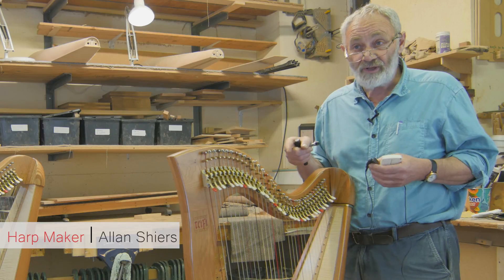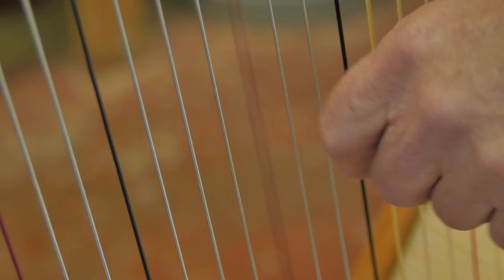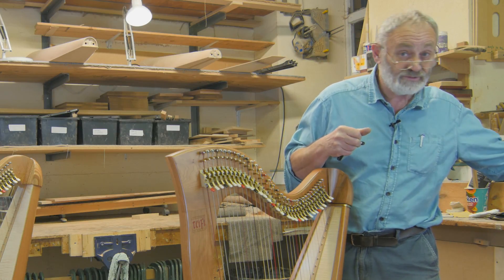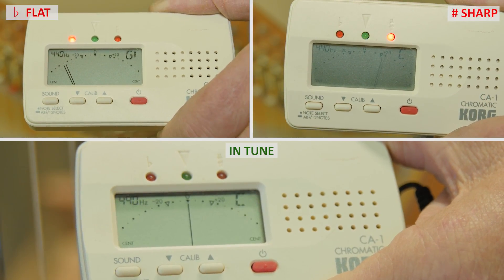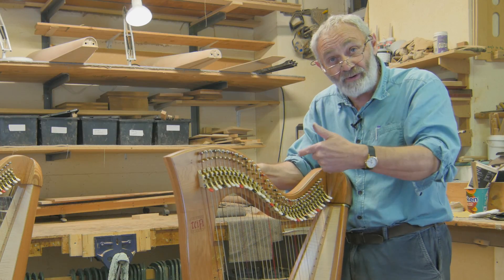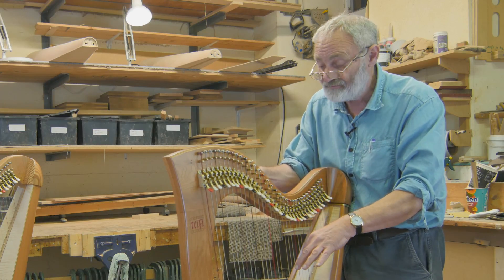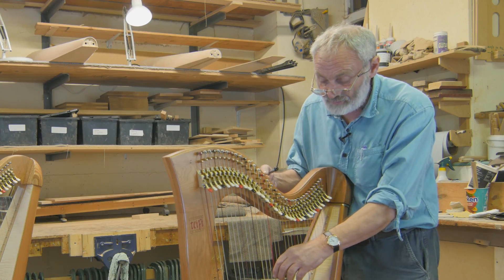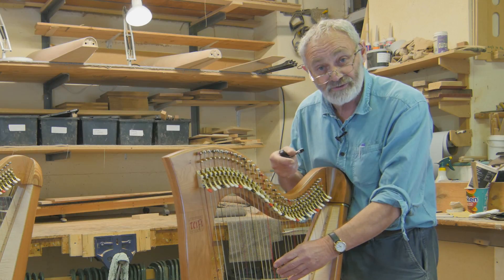How to tune a harp - Tutorial - Teifi Harps FAQs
Master harp maker Allan Shiers from Teifi Harps takes you step-by-step through the process of tuning a harp. This principle in this guide is the same for concert, pedal, celtic, folk and lever harps and also demonstrates using a digital tuner.